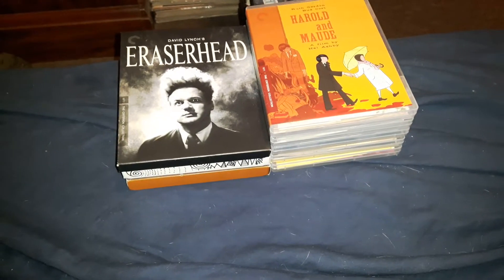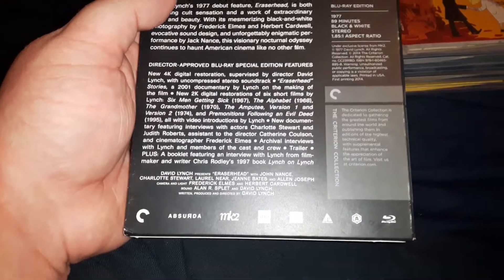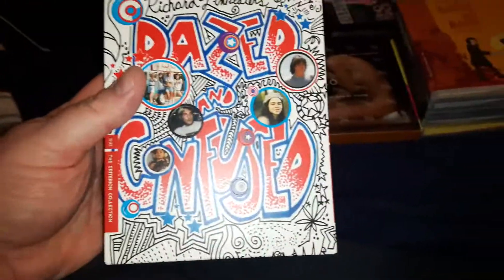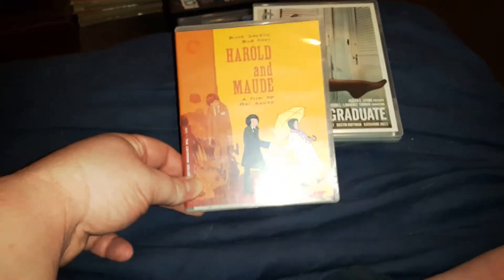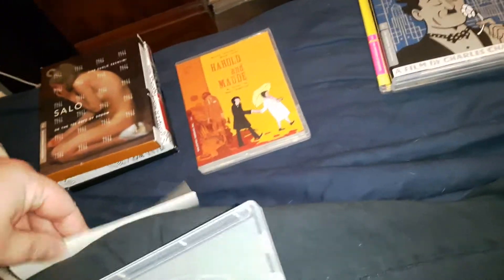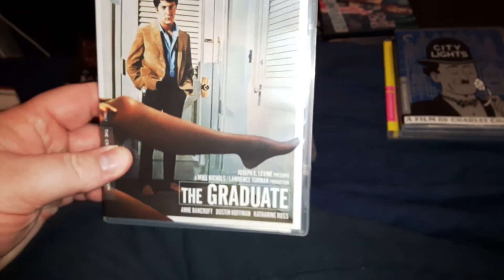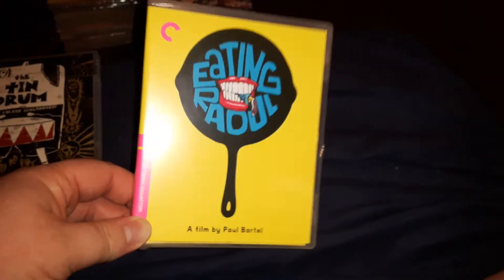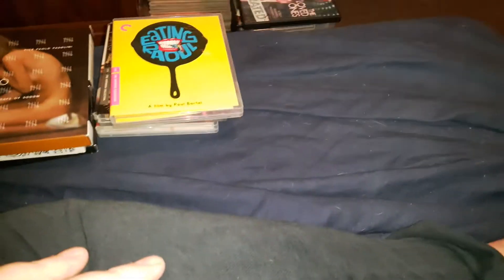Criterion collection Blu Ray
showing my criterion blu Rays in my collection.